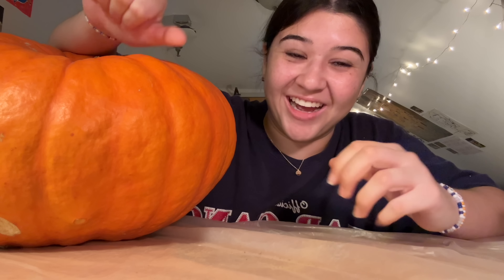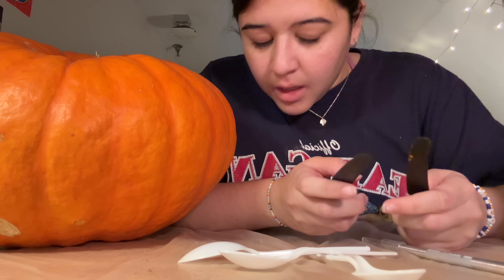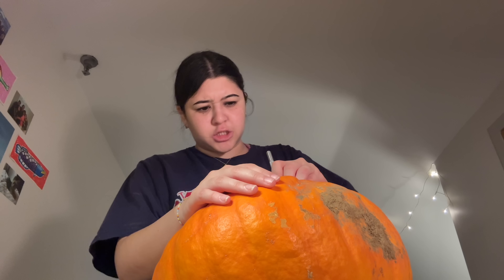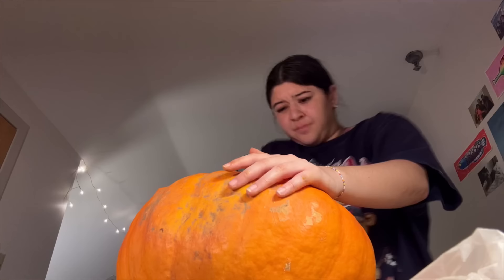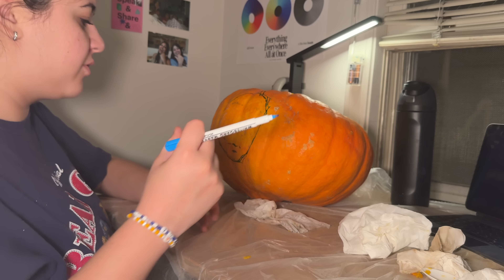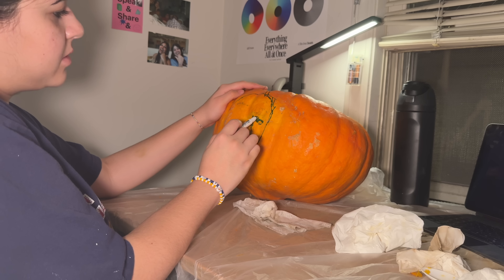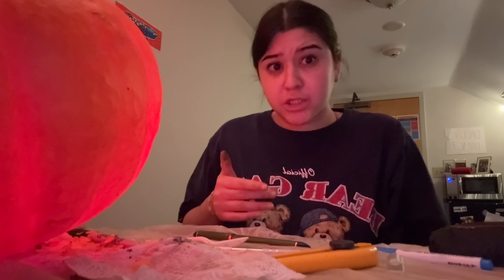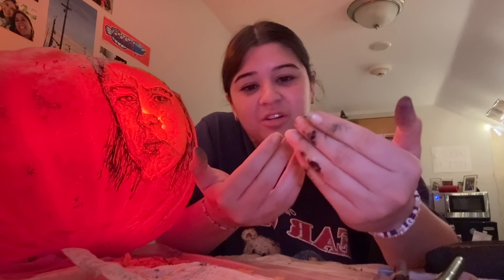carving my face onto a pumpkin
happy halloweekend. here's a fun video of me trying some pumpkin carving